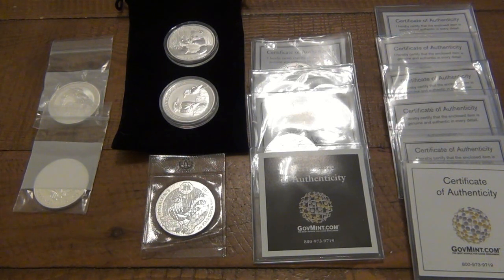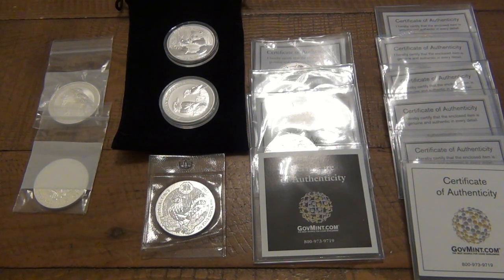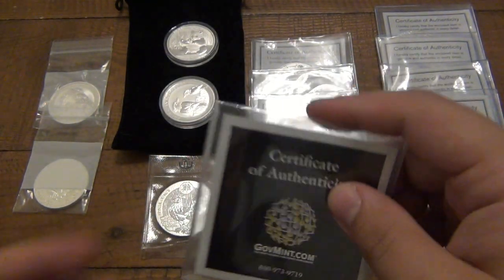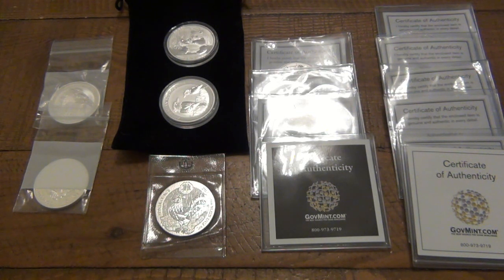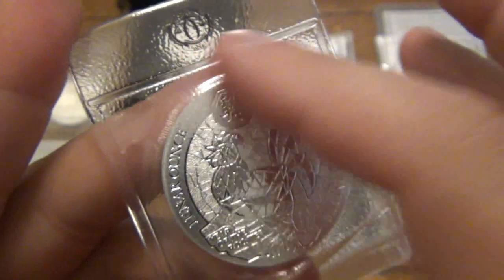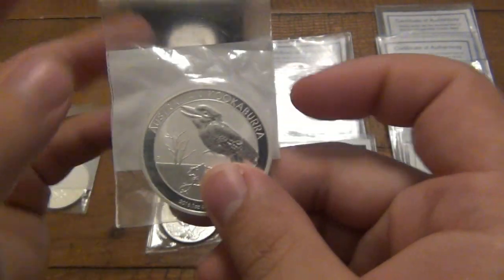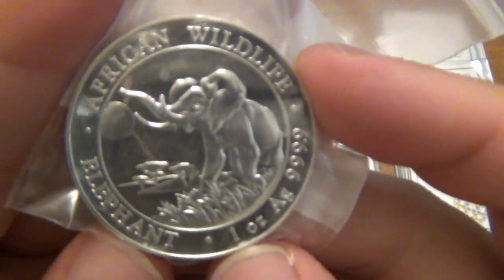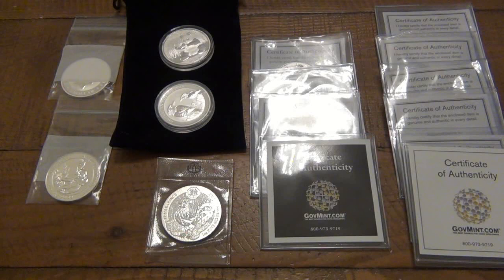2017 Silver Haul...Lots Of New Government Minted Coins!!!